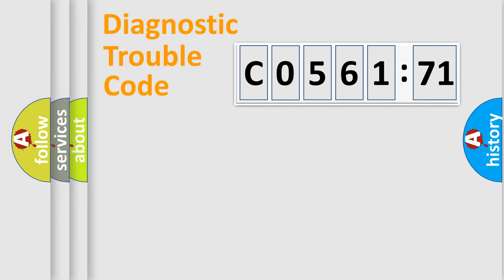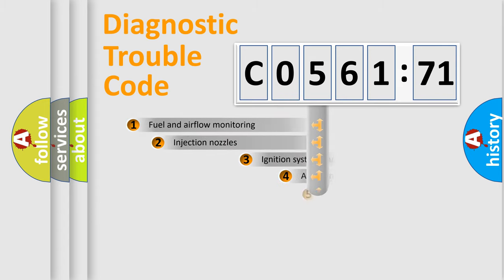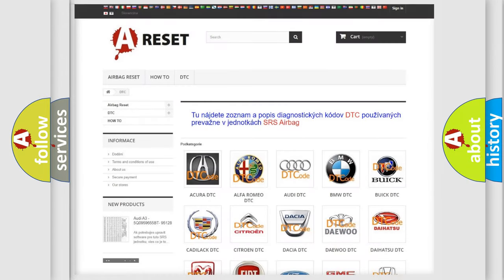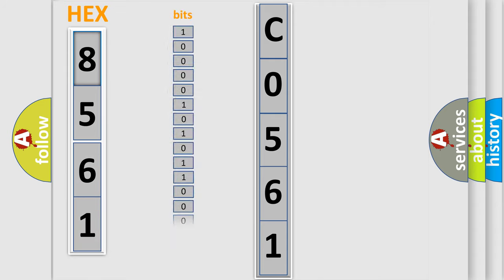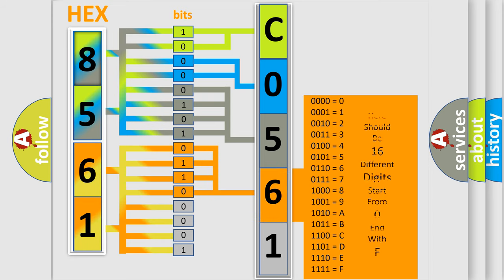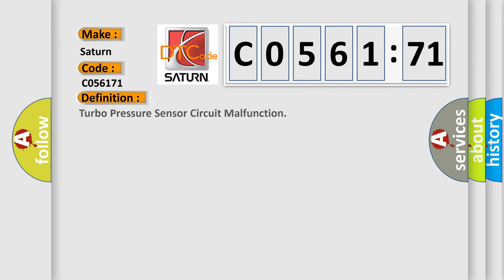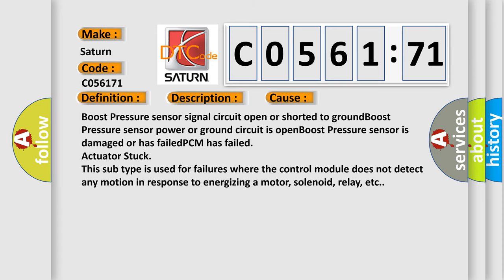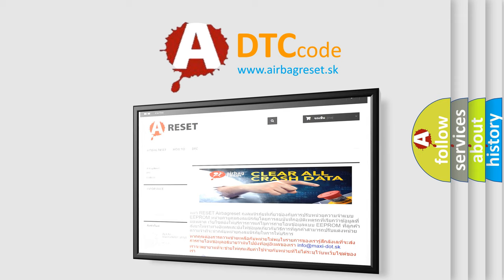DTC Saturn C0561-71 Short Explanation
Contents:
0:21 Basic DTC analysis according to OBD2 protocol standard.
1:48 Insight into programming
2:58 A diagnostically understandable description of the Diagnostic Trouble Code
3:05 Basic error definition

Make:
Saturn
Code:
C0561 71
Definition:
Turbo Pressure Sensor Circuit Malfunction
Description:
Engine started,engine running,MAF sensor more than 1.3 g or sec,and the PCM detected the Turbo Pressure sensor signal was less than 1.2v;or with the MAF sensor less than 0.45 g or sec,the Turbo Pressure sensor indicated more than 4.2v during the CCM test.
Cause:
Boost Pressure sensor signal circuit open or shorted to groundBoost Pressure sensor power or ground circuit is openBoost Pressure sensor is damaged or has failedPCM has failed
Failure Type:
Actuator Stuck